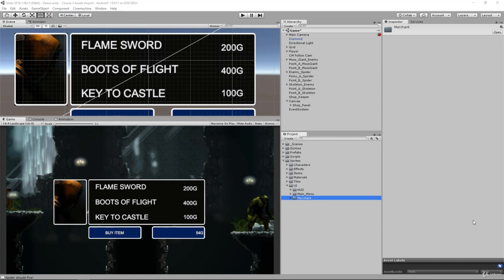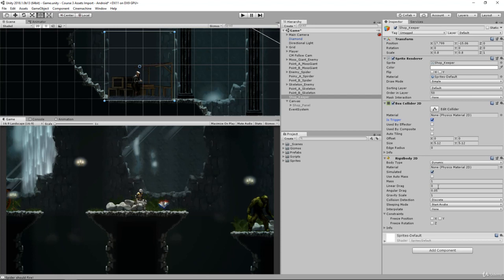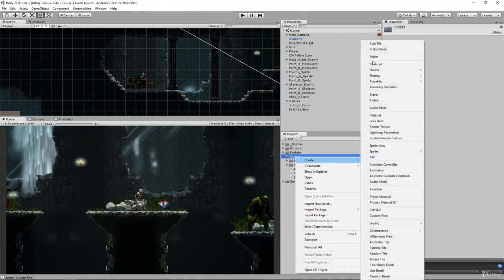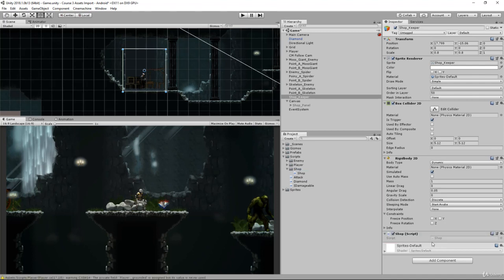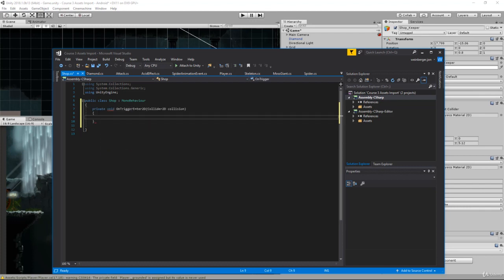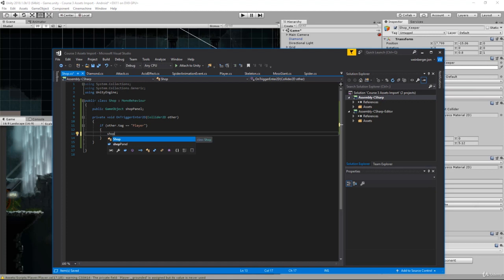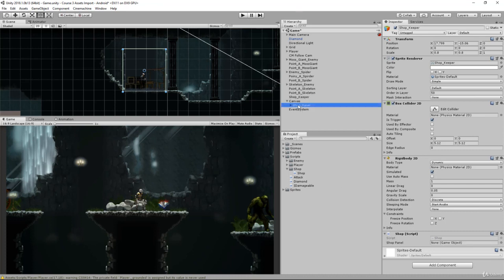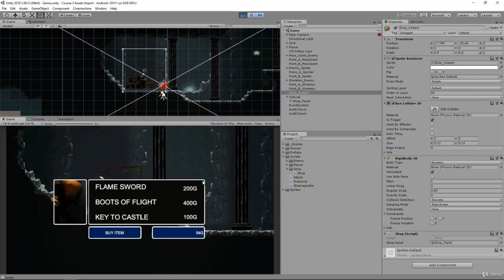9 Challenge Review Enable Shop